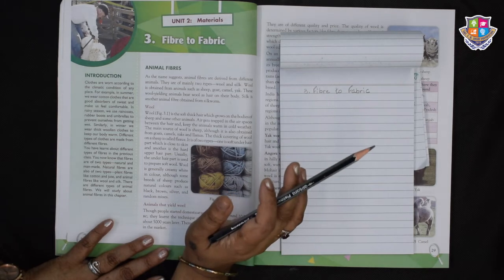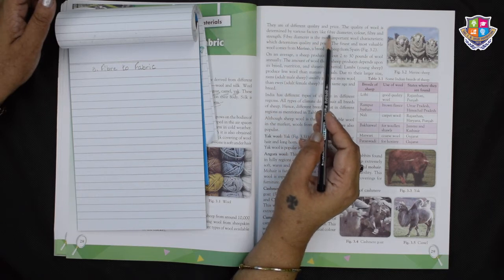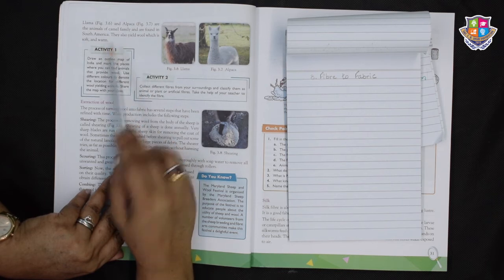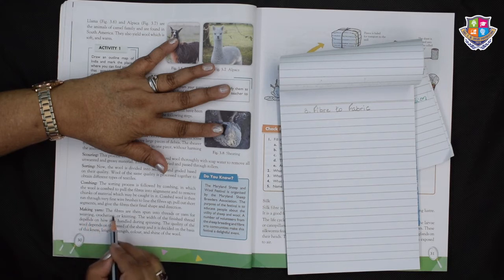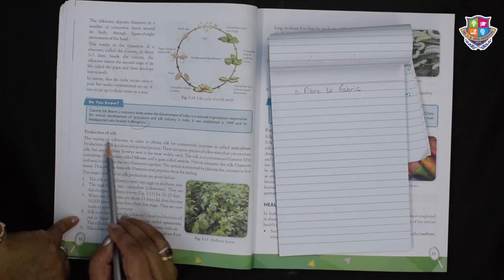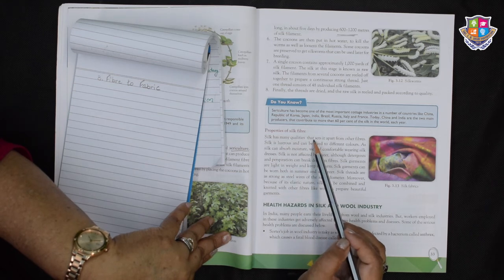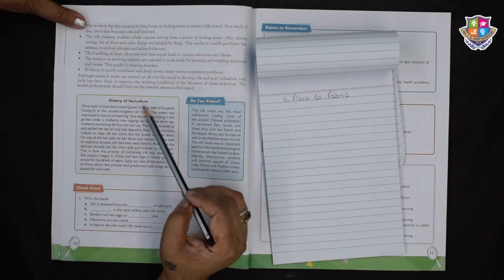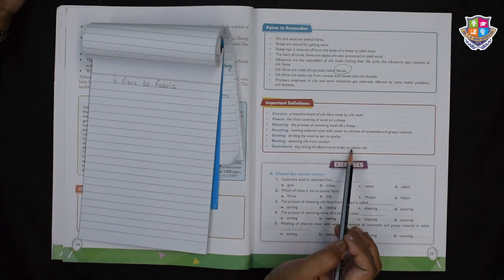Grade 7 | Science | Fibre to Fabric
📚 📖 Textbook in a Nutshell 🌰🖊️📖🖊️📖🖊️📖🖊️📖🖊️

🏫 We at Smt.L.B.Joshi Foundation, believe in imparting education to the core of every child entrusted to our care. 🏫

🔸📚 Hence we have come up with the unique plan of lesson explanation via videos, so the children can listen and understand whenever they feel the need to revisit the topic. 📚🏫